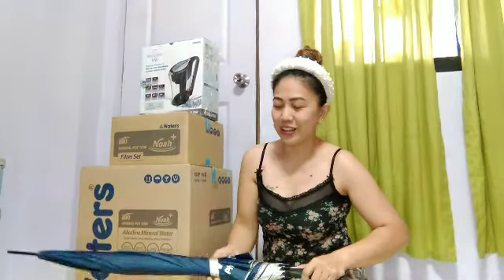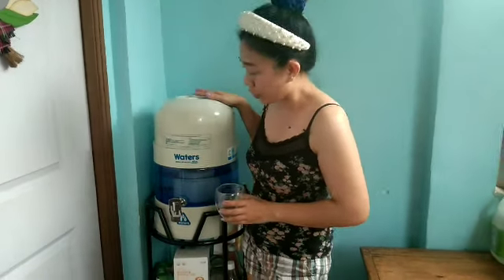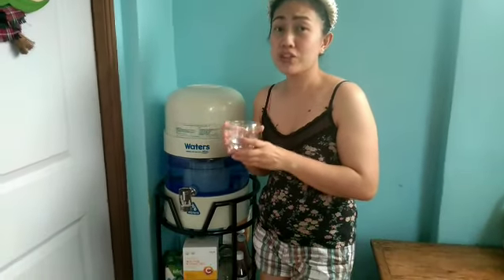"WATERS" PURIFIER UNBOXING (MINERAL+PURIFIED+ALKALINE)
NAGTITIYAGA ka pa ba sa PAGPAPADELIVER ng Tubig?
❓Sure ka ba sa handling ng mga empleyado na nasa water station?
❓Sure ka ba na napapalitan ang container mo o pinapaikot lang ?
❓Kala mo Fresh Water ang from Refilling pero 48hrs lang ang freshness ng Water?
❓Pag Brown-Out may magdedeliver ba sayo? Eh panu kung 3 days  walang kuryente? Panu ka na? Haggard sa pila?
❓Sure ka ba na Healthy ang Tubig from your Water Refilling Station eh baka nakakadagdag lang yan sa Acid ng body mo at Walang binibigay na minerals
❓Energize Water ba ang dinideliver sayo baka hindi kaya lage kang walang energy
❓Naku nagkakamuscle ka na ng kaka buhat ng galon ng tubig baka masira ang poise mo

INVEST KA NA ng para sa HEALTH MO at ng Family mo! For ONLY P888 Downpayment and 1,288/month

May Sariling Water Refilling Station ka na sa Bahay mo
✅ 3-in-1 | Purified, Mineral & Alkaline water
✅ Safe and Healthy Water for you
✅ State of the Art Filtration na
✅ Higit sa lahat MAS TIPID pa
Magtitiyaga ka pa ba eh AFFORD MO NA!

Cash price: Php 25,800 also available in Installment.